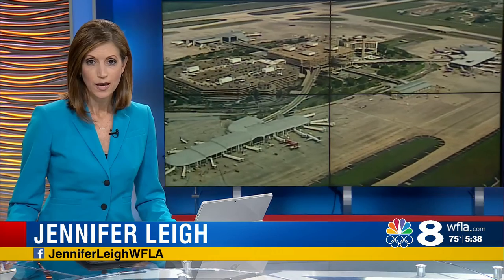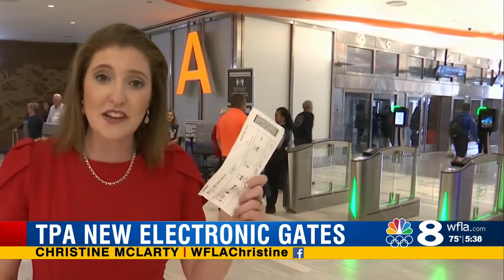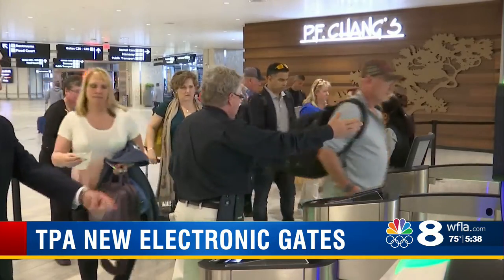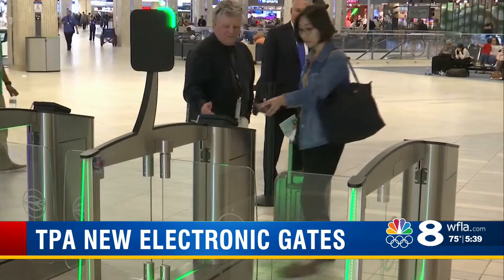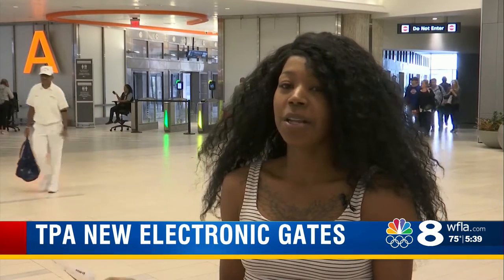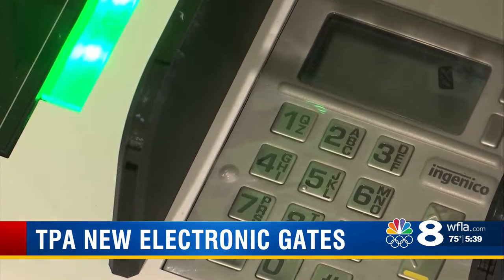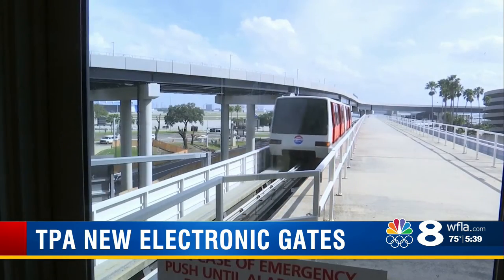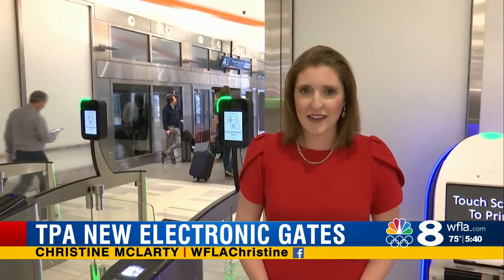New E-Gates at Tampa Airport shorten lines